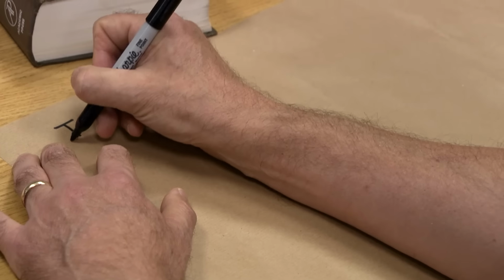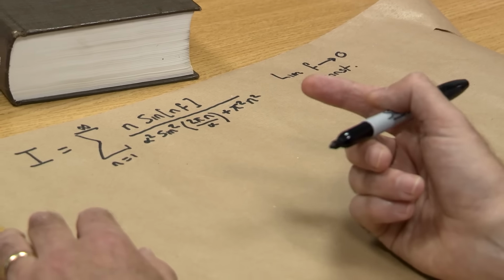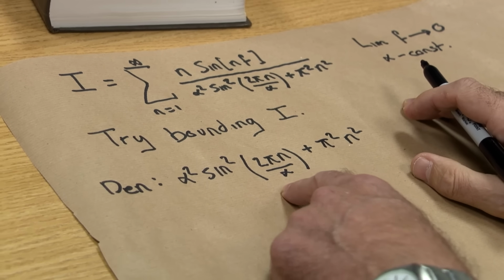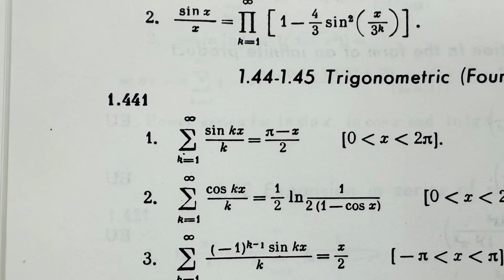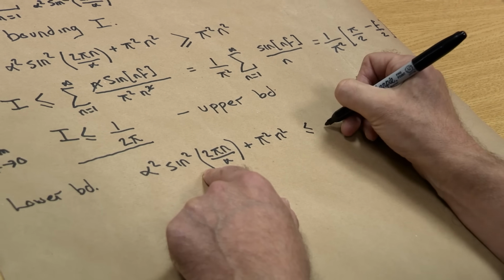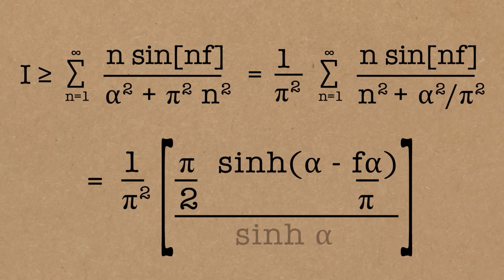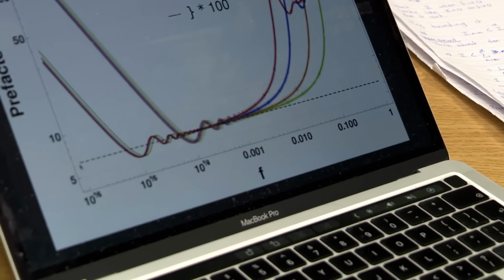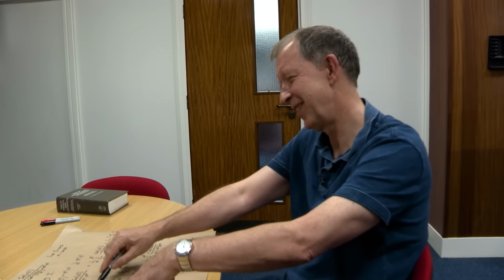Tools of the Trade (for infinite sums) - Numberphile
Ed Copeland goes deep as we explore how we cracked an infinite sum relating to black holes. -- More links & stuff in full description below ↓↓↓

Ed Copeland is a physics professor at The University of Nottingham

We are also grateful for support from the Ben Delo Foundation